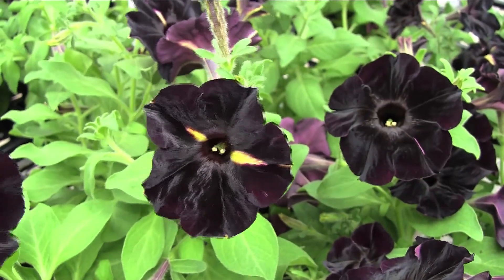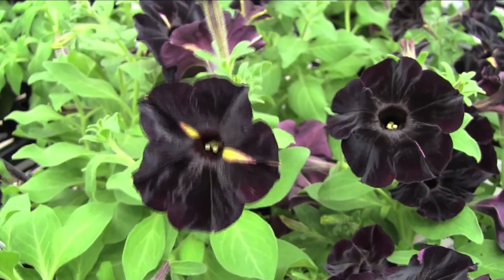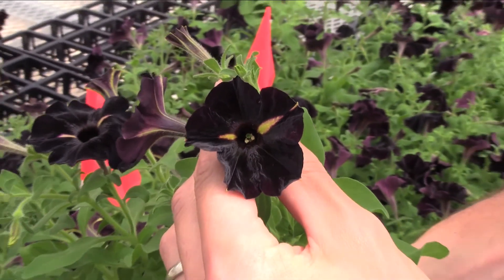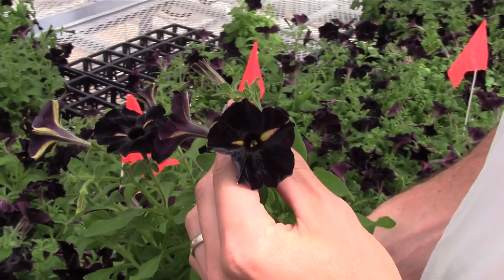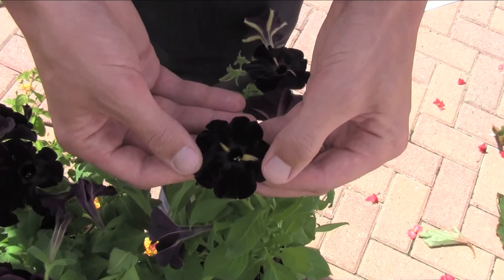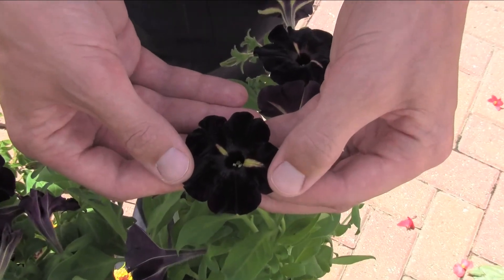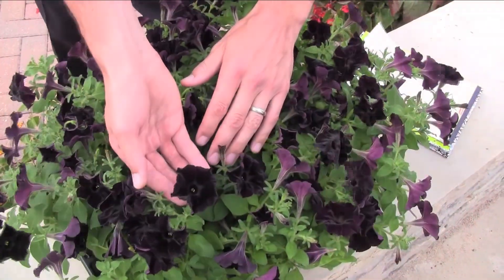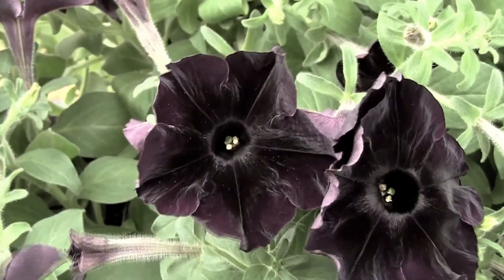Best Practices For Black Velvet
Monitor your conditions to provide the richest, fullest color of Petunia Black Velvet and make it a top performer. Maintain high light and stable temperature, and avoid late applications of B-Nine growth regulator, to ensure a strong color show.